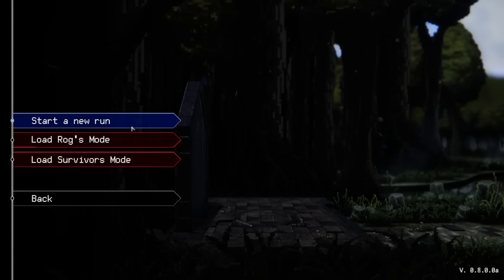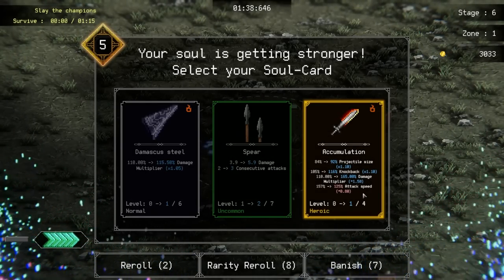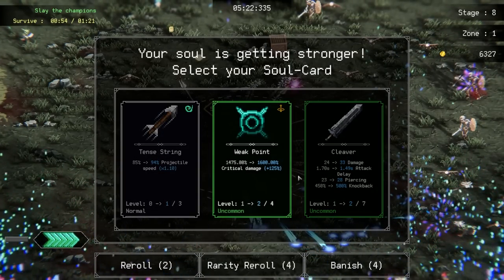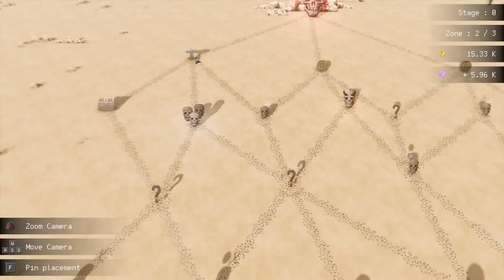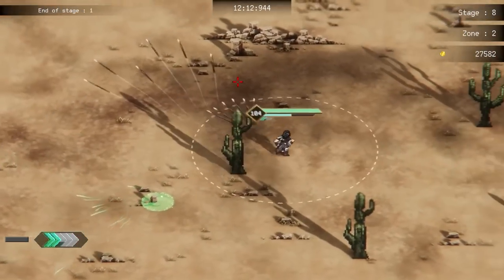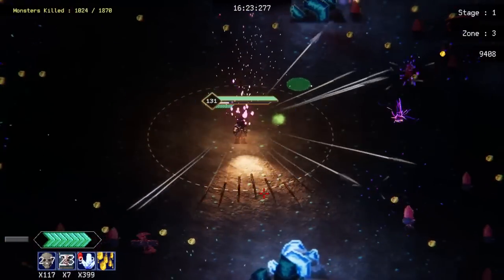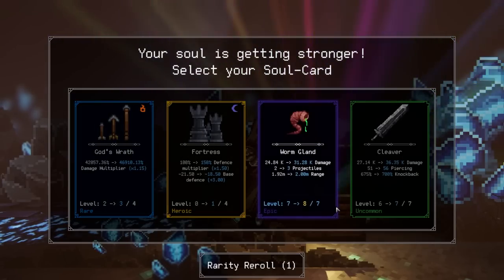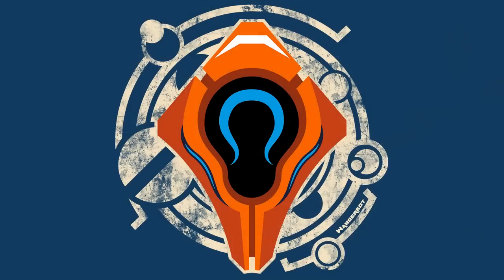My Favorite Bullet Heaven Just Got Even Better! - Rogue Genesia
Walk upon a new world and slay foes endangering it. Rogue : Genesia is a rogue-lite deck building game, where you fight relentless hordes consisting of hundreds and thousands of monsters, carve your path through their ranks, defeat the boss and save one of the many worlds.